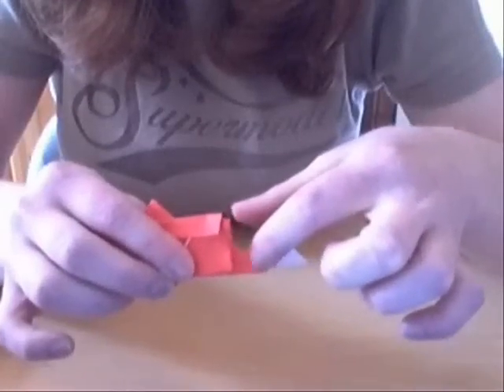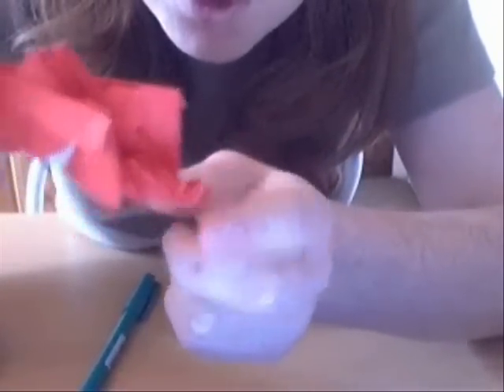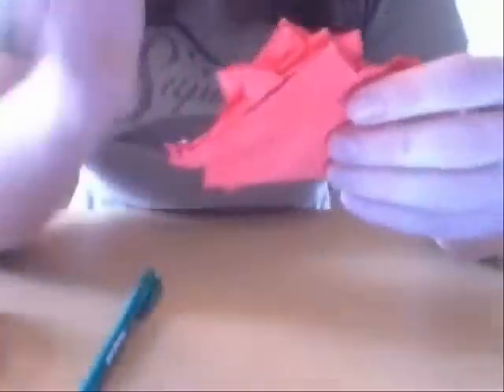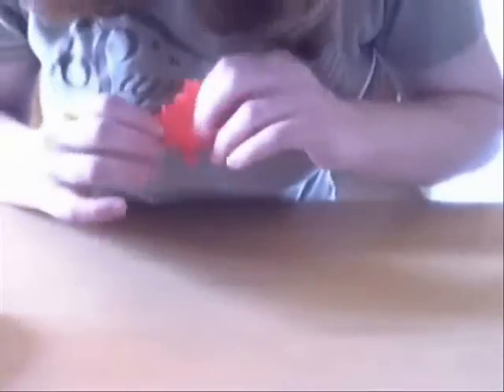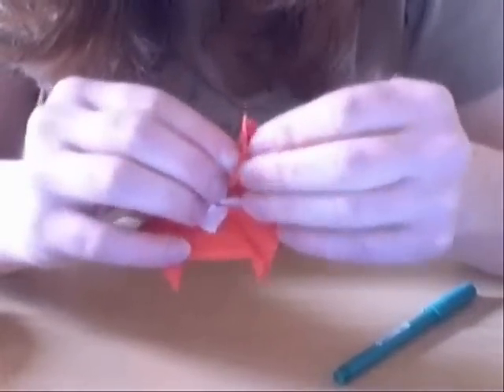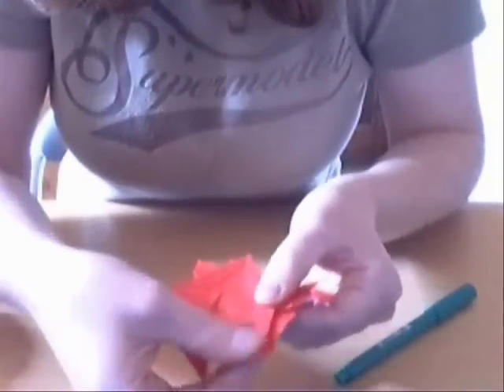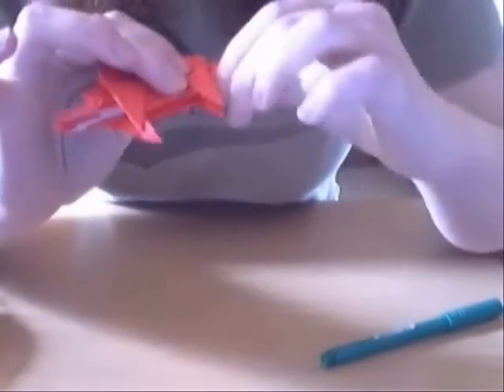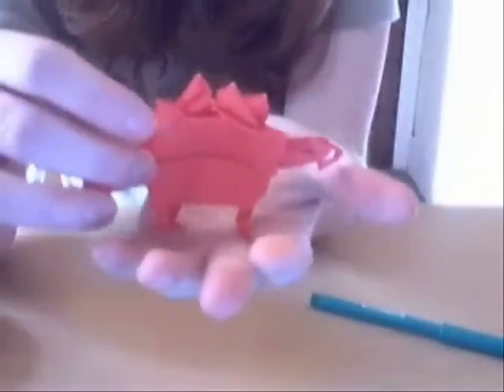Origami Stegosaurus by John Montroll (Part 3 of 3)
This video demonstrates how to fold the origami model "Stegosaurus" that John Montroll designed. John kindly gave me permission to make this video accessible to you.

Diagrams for this model can be found in the book "Prehistoric Origami" by John Montroll, or in "Origami for the Connoisseur" by Kunikiko Kasahara and Toshie Takahama